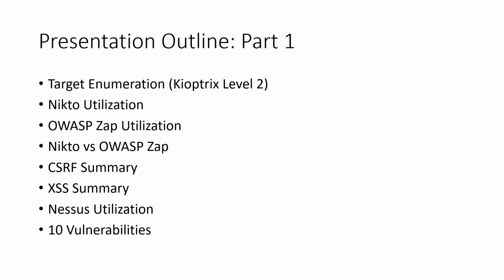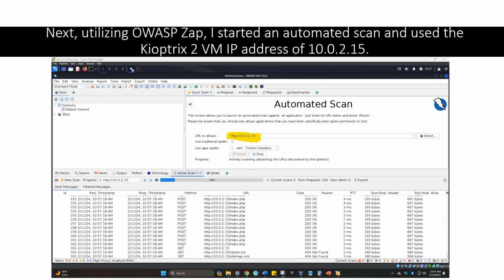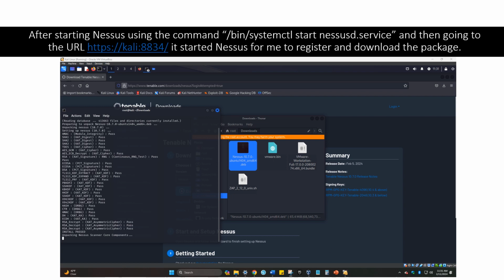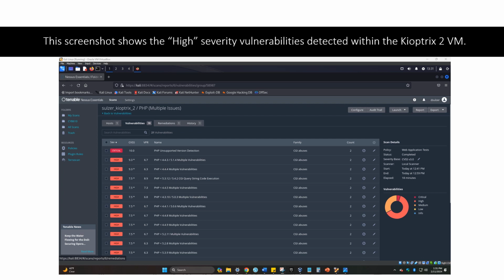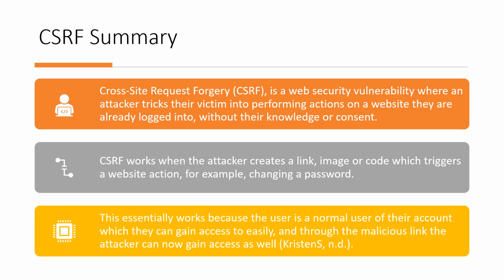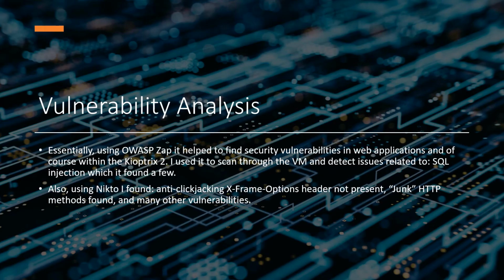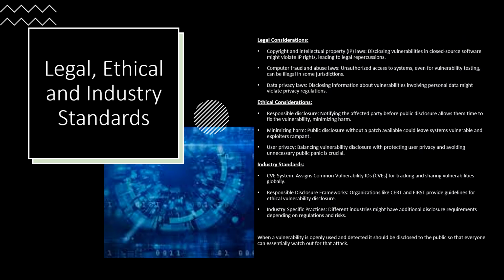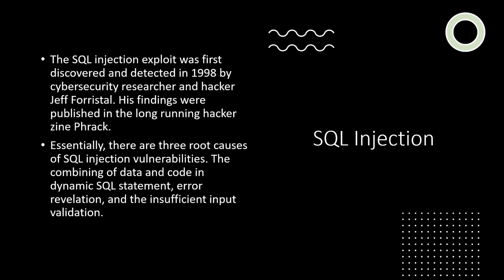Lab 4: Second Hack - Part1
CYB 610 Lab 4 Second Hack Part 1